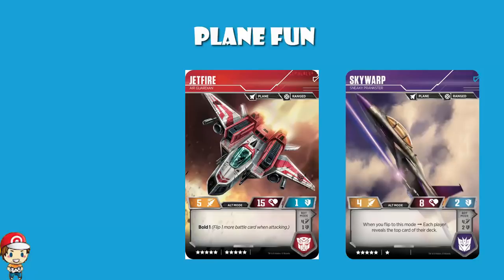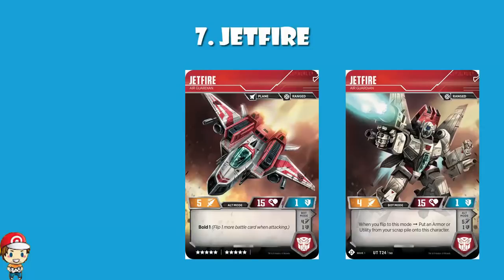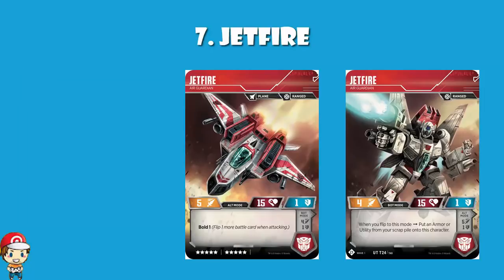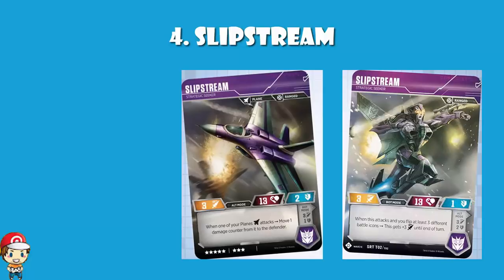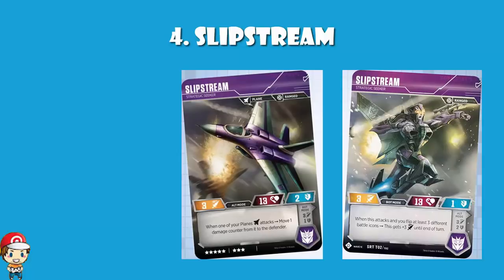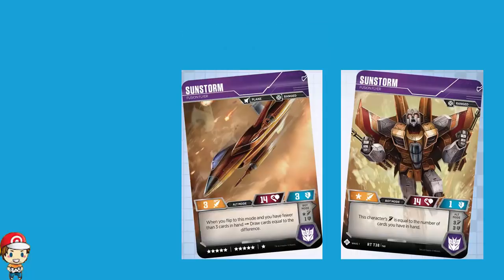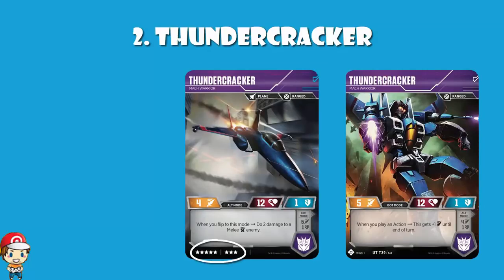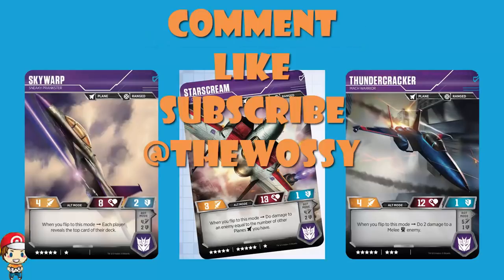The Best Planes in the Transformers TCG (Ranking them all!)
I thought it was time to rank the planes in the Transformers TCG. So I did. Come see!